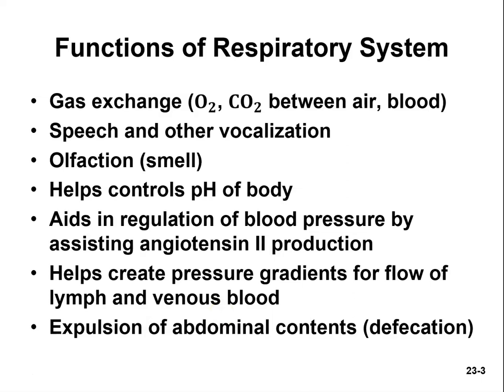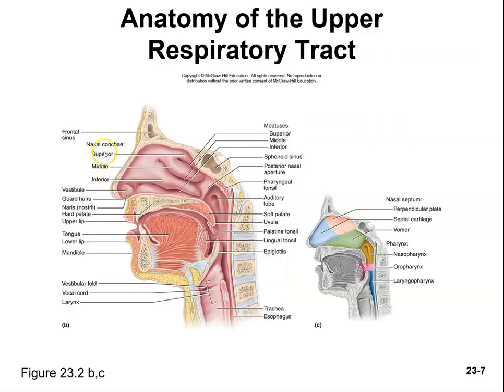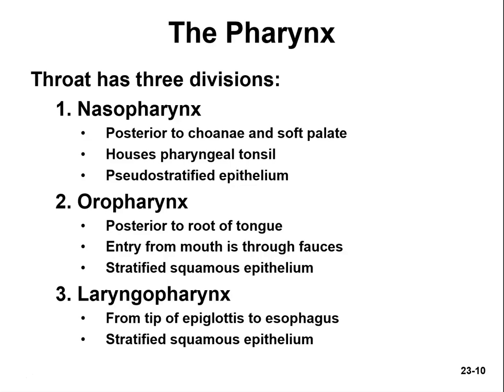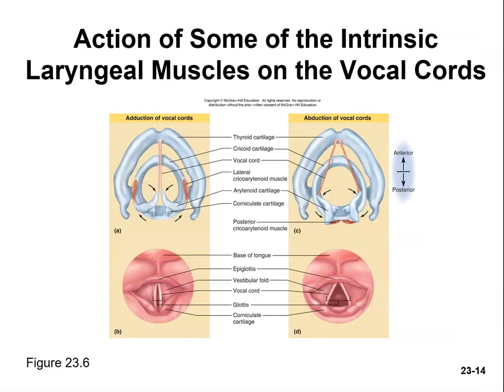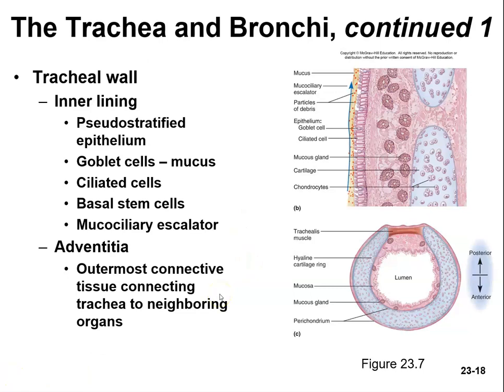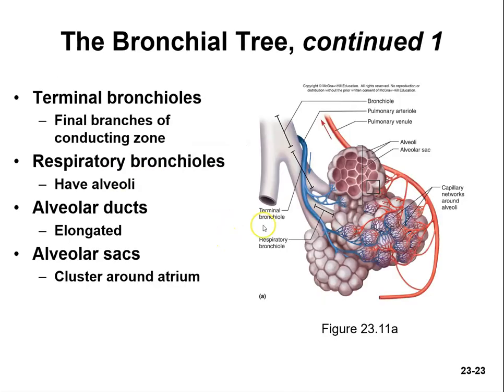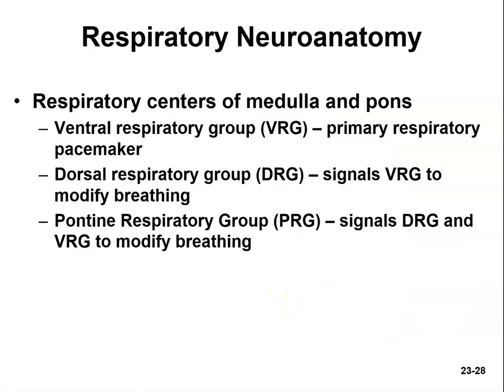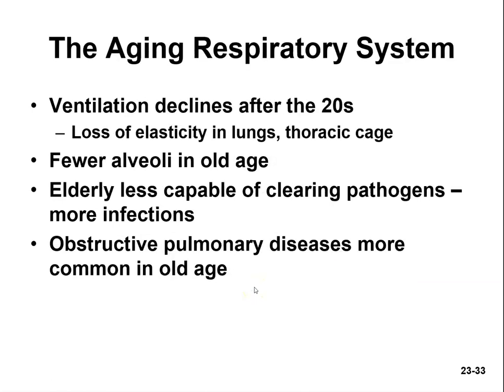Human Anatomy Ch22 P1 Respiratory System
This lecture will focus on the Respiratory System.  We will focus on the Anatomy, trachea, larynx, lungs, bronchioles, and gas exchange.